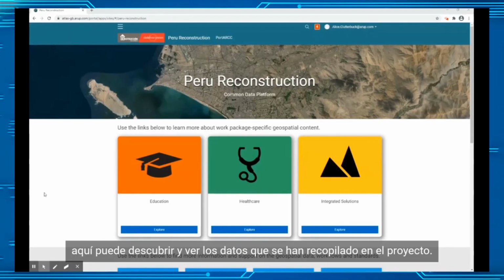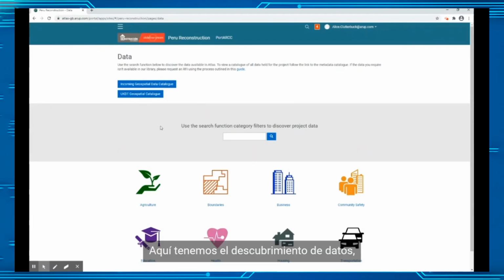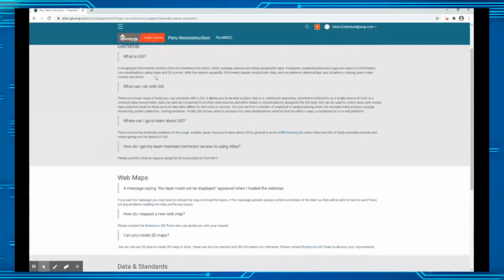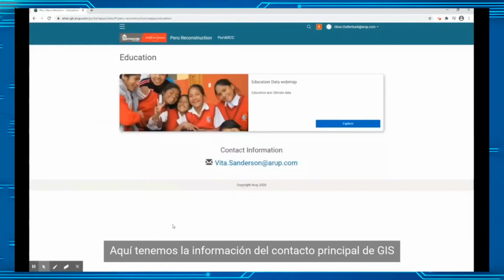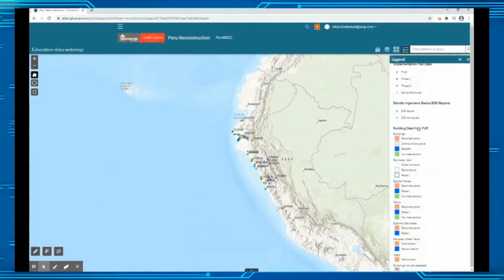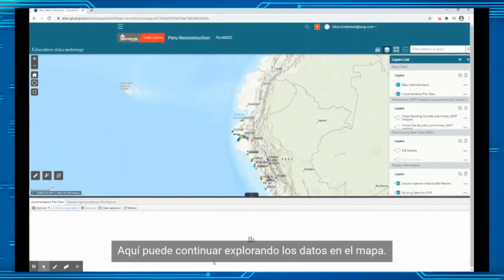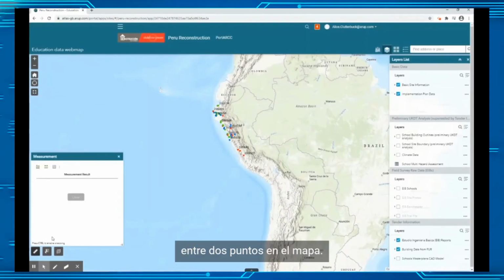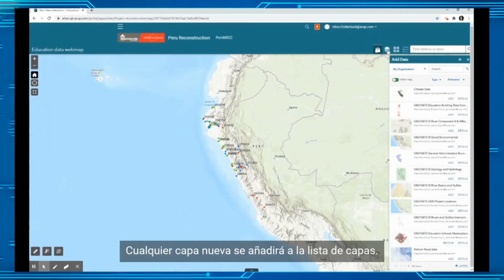Explorando Atlas para Gestión de Datos Geoespaciales | Gestión BIM | Ponencia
En este video exploramos Atlas para la Gestión de Datos Geoespaciales, una herramienta utilizada para visualizar, organizar y analizar información geográfica en proyectos de infraestructura, planificación territorial y gestión de activos.

La gestión de datos geoespaciales se ha convertido en un componente clave en la toma de decisiones dentro de proyectos de ingeniería, arquitectura y construcción, permitiendo integrar información espacial para mejorar la planificación, el análisis del entorno y la gestión de proyectos.

En esta sesión aprenderás:

✅ Qué es Atlas y cómo se utiliza en la gestión de datos geoespaciales
✅ Importancia de los datos geográficos en proyectos de infraestructura
✅ Cómo visualizar y organizar información geoespacial
✅ Aplicaciones de datos geoespaciales en ingeniería y planificación
✅ Beneficios de integrar herramientas geoespaciales en proyectos
✅ Buenas prácticas para ingenieros, arquitectos y gestores de proyectos

Este contenido está dirigido a ingenieros civiles, arquitectos, especialistas en GIS, planners y profesionales del sector construcción que buscan comprender cómo las herramientas geoespaciales pueden mejorar la planificación y gestión de proyectos.

Este video forma parte del contenido técnico de CONSTRUCTHUB, donde compartimos herramientas digitales, metodologías y buenas prácticas para la gestión moderna de proyectos en ingeniería, arquitectura e infraestructura.